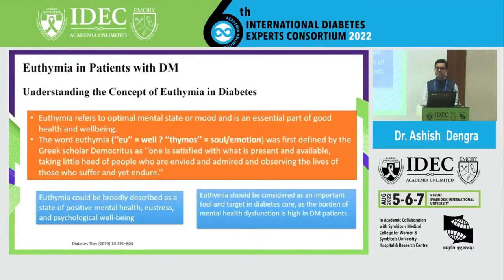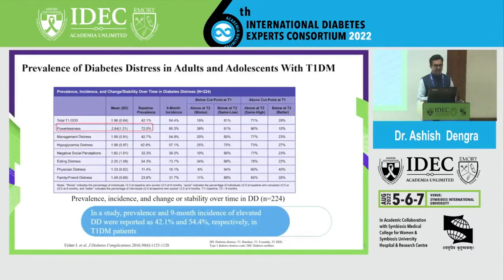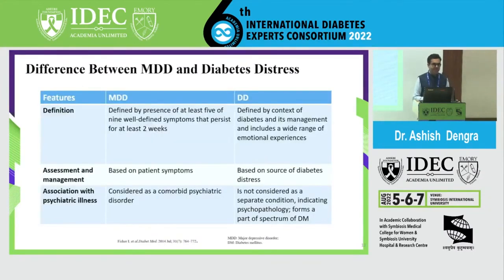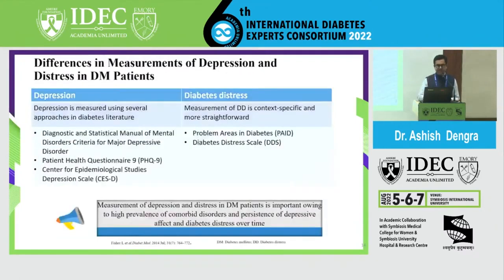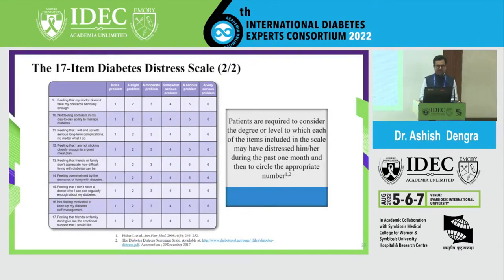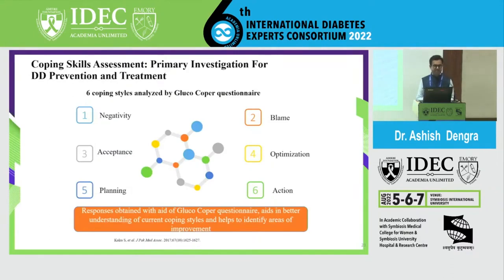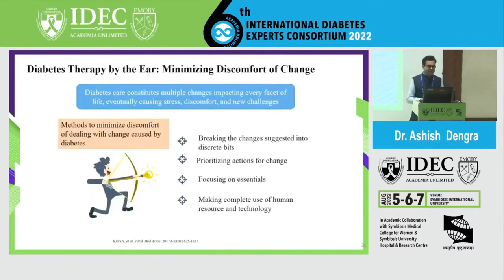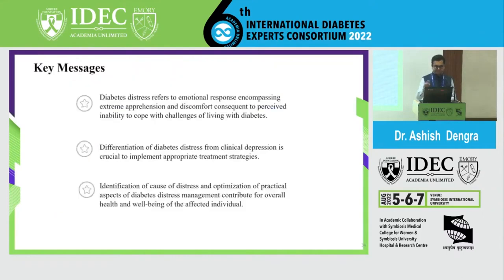Dr Ashish Dengra Diabetes Distress Recognition and Therapy | Day 3 | IDEC 2022